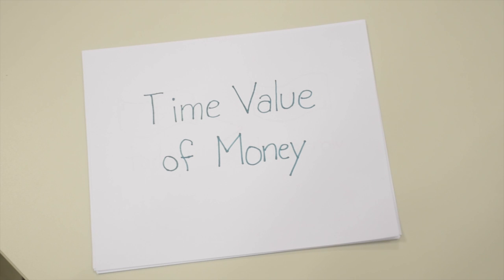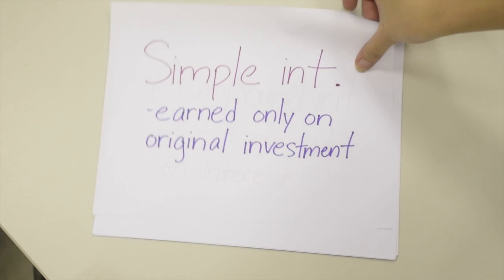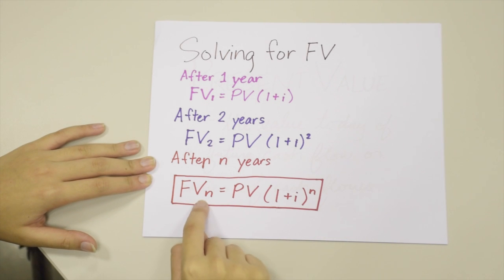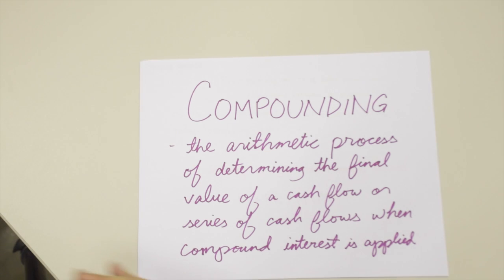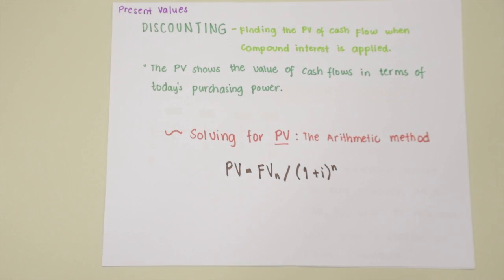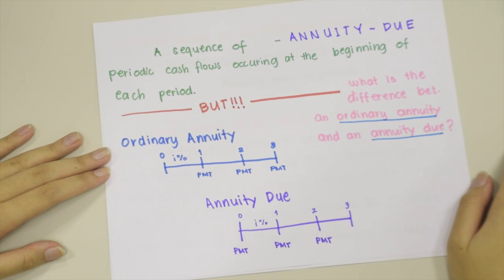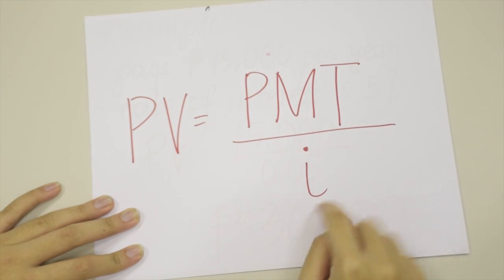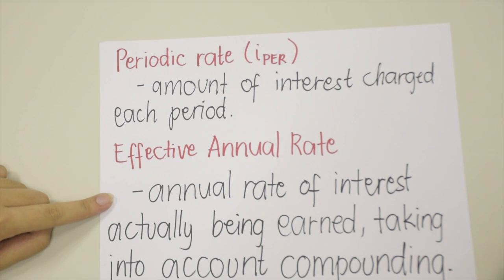BASFIN1 - Time Value of Money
COB CHANNEL
A project of the Student Services Committee under the Business College Government

Tutorial By: Ricardo Kho (MaFIA)
Edited By: Jericho Ricafort (BCG)